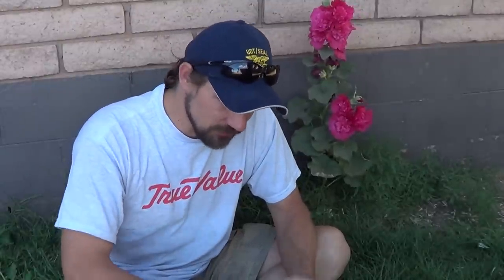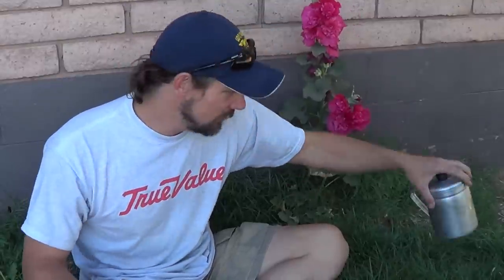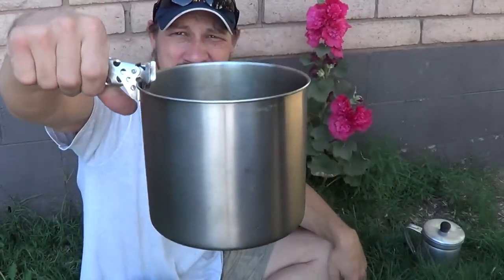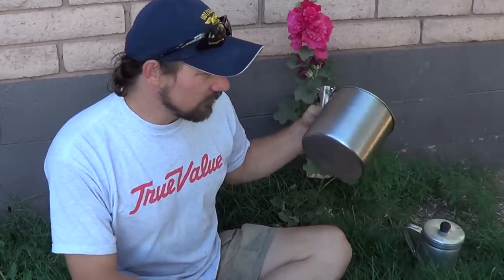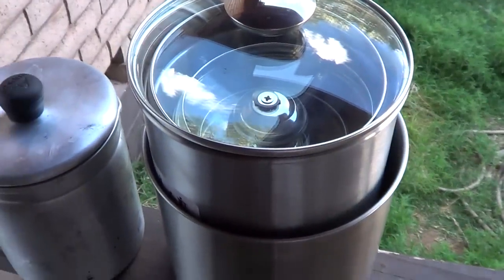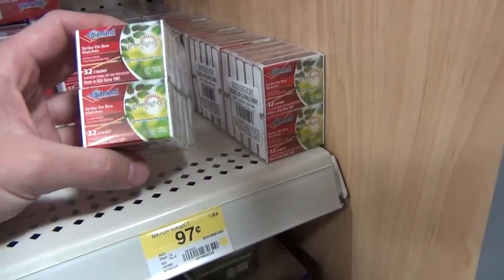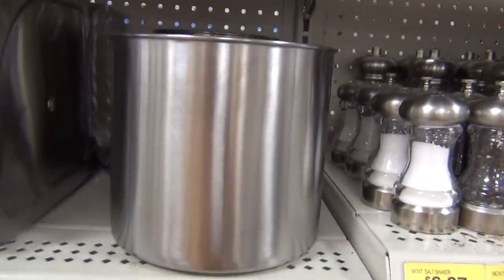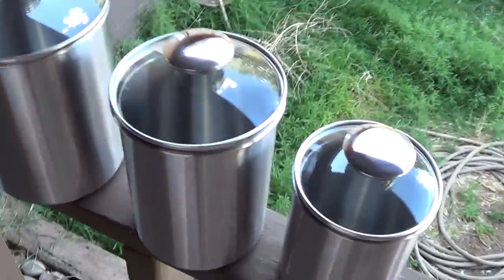Bushcraft cooking pots on a budget - HD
In this video, I'll show you some great cooking gear that you can buy very cheap! I use these pans to cook over a campfire or on a stove. They can also be used for backpacking applications, but in my opinion they're a little heavy for that. Enjoy! :-)